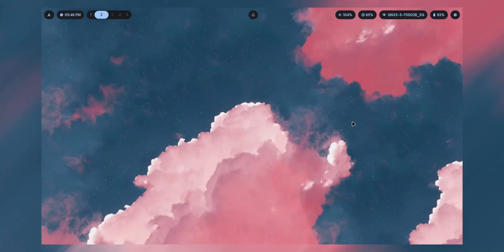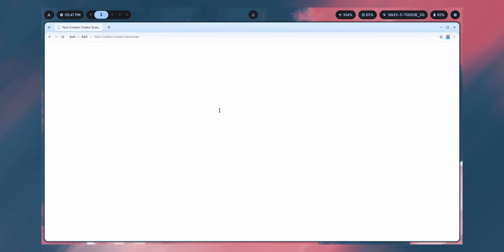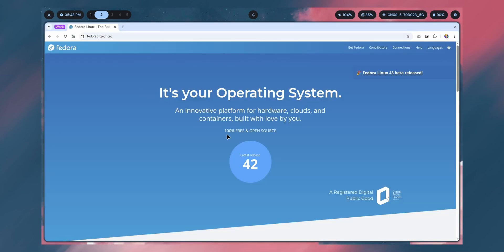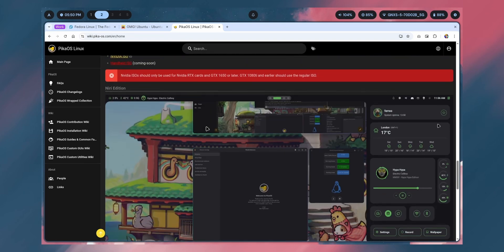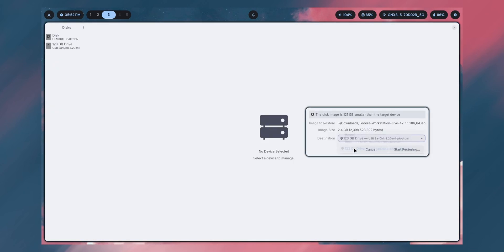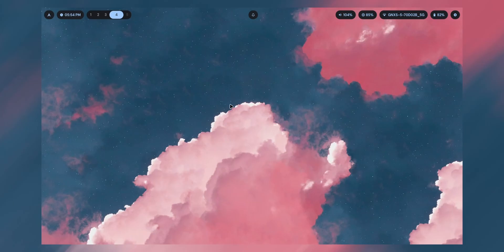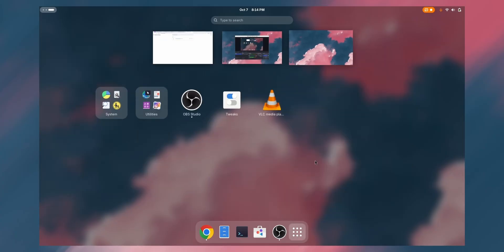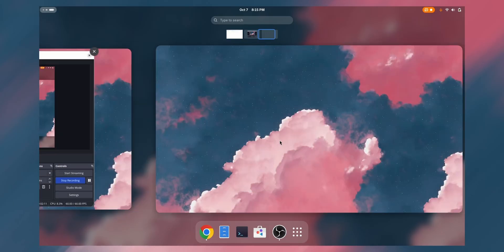Arch Linux is Just Perfect.. But.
Arch Linux is perfect… maybe a little *too* perfect.

After months of using Arch Linux as my main system, I’ve reached a strange point — everything just works flawlessly. No errors, no driver issues, no broken packages. It’s fast, reliable, and rock-solid. But as a content creator, that’s exactly where the problem begins.

Arch Linux gave me the best Linux experience I’ve ever had — incredible performance, endless customization, and complete control over every package. But when your setup becomes too stable, you lose the one thing that keeps you curious: problems to solve.

In this video, I’m finally switching from Arch Linux to something new. Not because Arch failed me, but because it became *too perfect*. I’ll talk about what made Arch Linux so amazing, why I had to move on, and what’s next for my workflow as a Linux YouTuber in 2025.

If you’ve ever hit that point where your system feels “done,” this one’s for you.

⚙️ What’s inside this video:
- Why Arch Linux feels unbeatable in 2025
- How perfection can kill creativity for Linux users
- My experience with Arch stability and performance
- Why I’m switching to a new Linux distro
- What this means for my future Linux videos